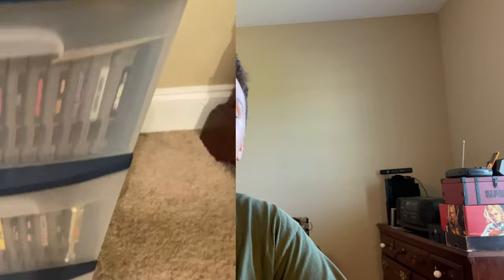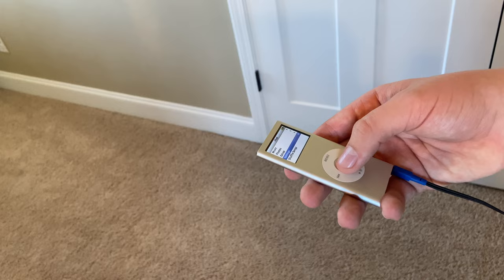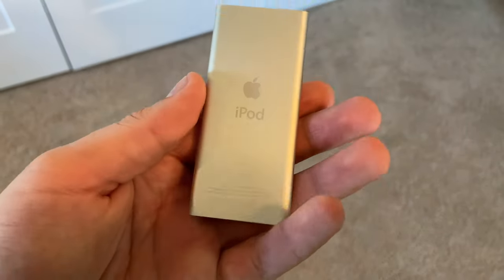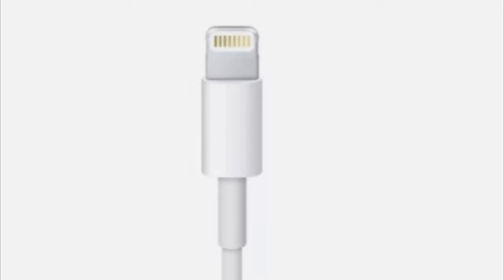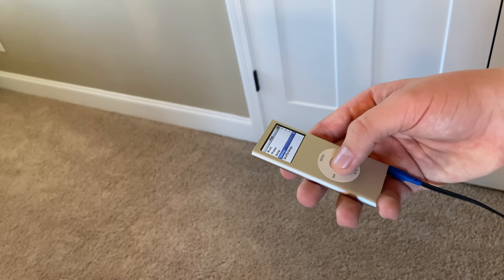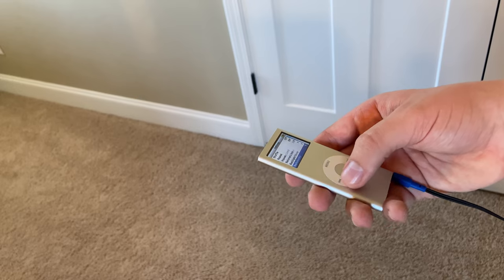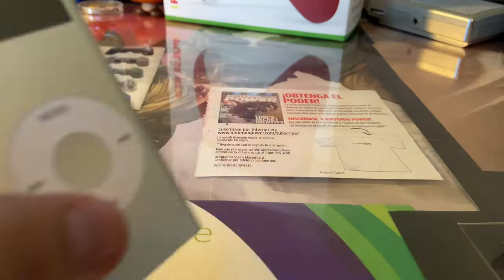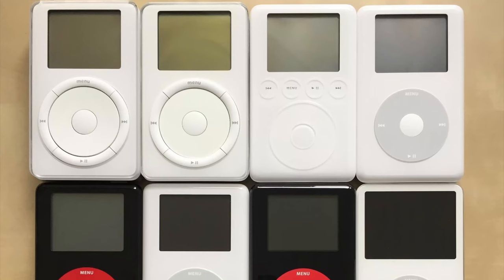How To Use iPods In 2023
This is a video showing how to use old Apple iPods in 2023!